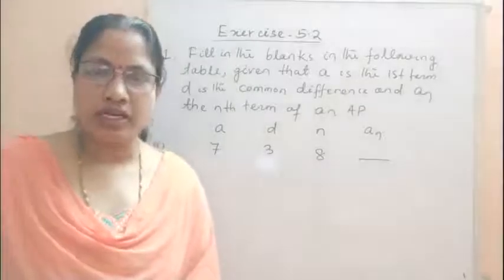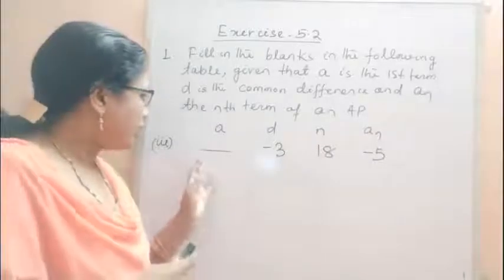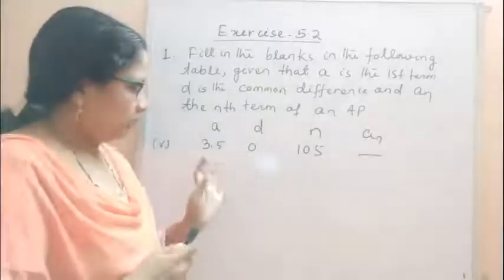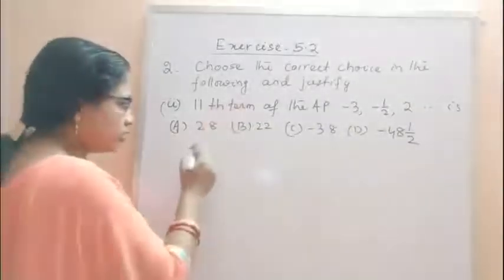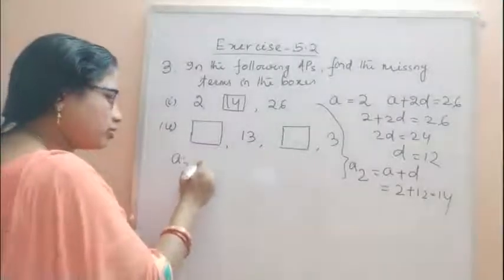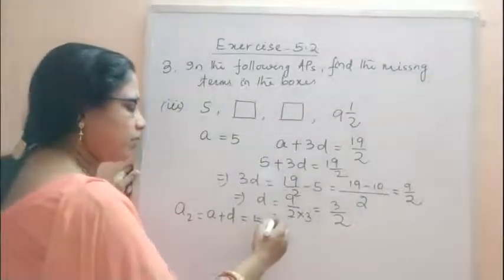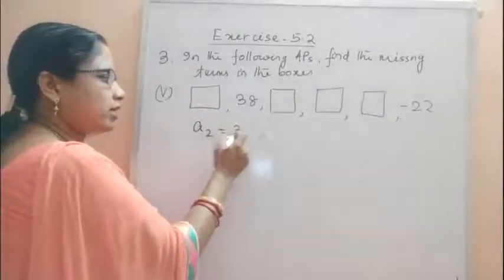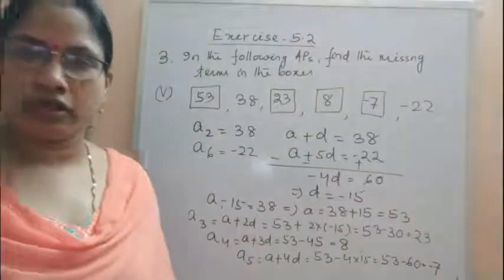10th_Mathematics_CBSE_Arithmetic Progression_Exercise 5.2_Q No. 1,2,and 3